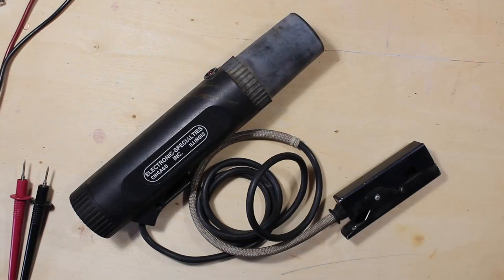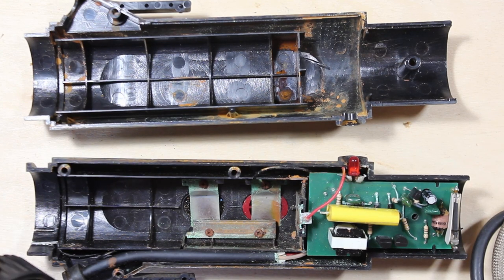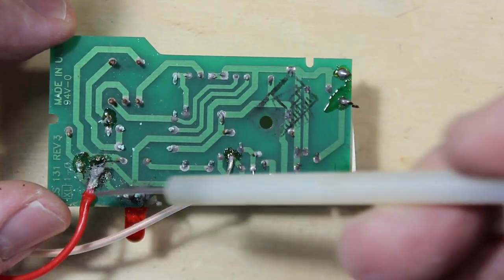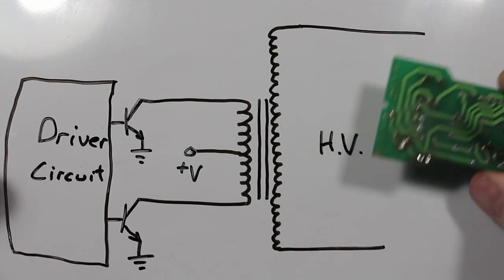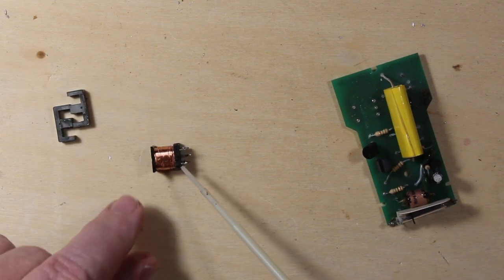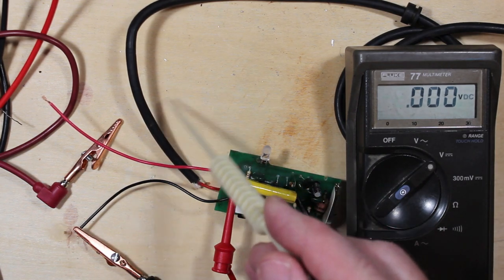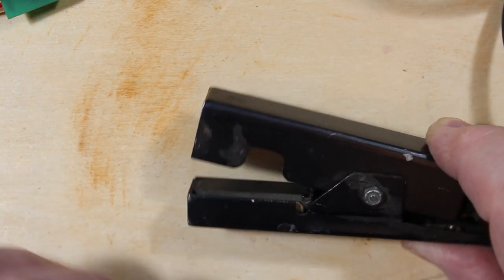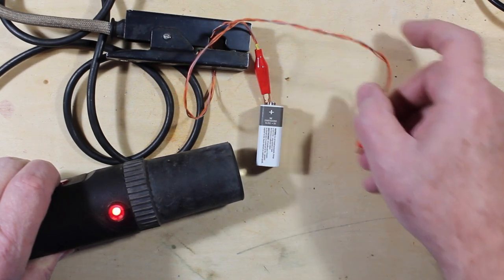Repairing Electronics - Who Knows What Might Cross The Workbench....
Fixing a water damaged Electronic-Specialties model 130 timing light. High voltage circuit discussion and measurement.  Trigger with a 9volt battery to test flash.

Warning - high voltage present.

0:00 Intro To Corrosion
1:07 Water Damage Seen
2:30 Circuit Board Inspection
3:44 Generic High Voltage Circuit
6:04 Transformer Deconstruction
7:30 Transformer Fix Description
8:47 High Voltage Production
9:38 High Voltage Caution
10:36 Clamp Sensor Notes
11:32 Clean Up Metal Bits & Wires
12:20 Final Test